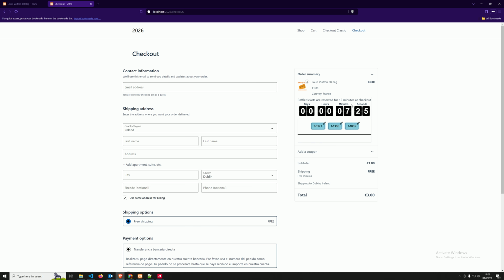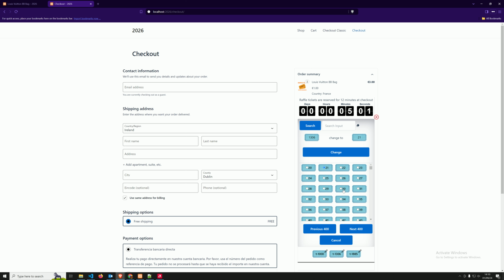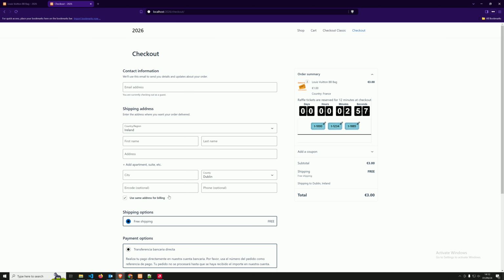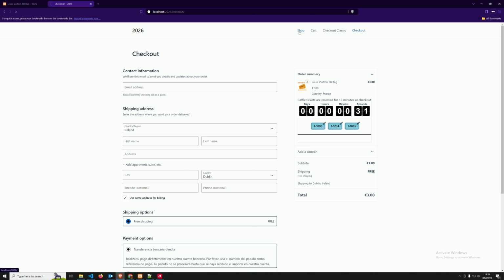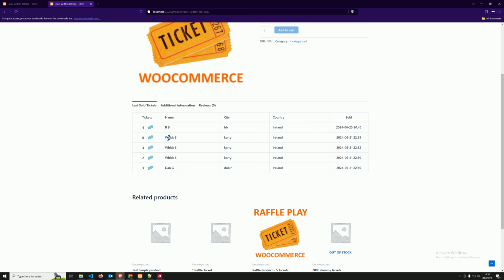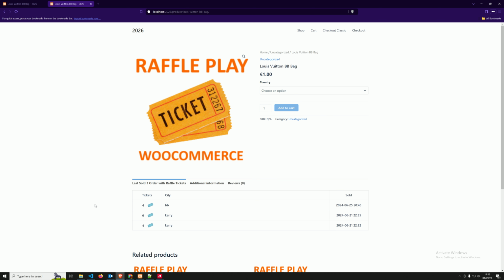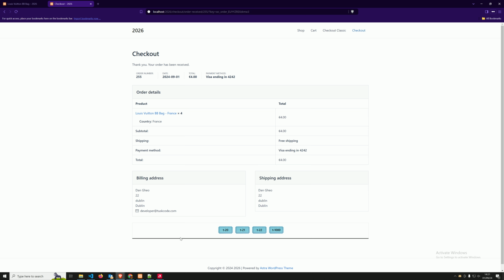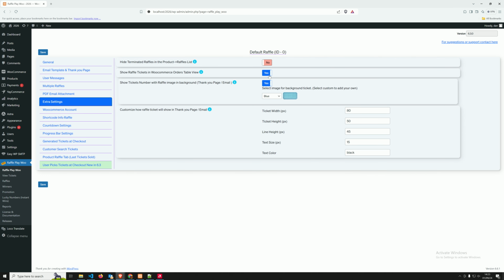Customer picks raffle tickets at checkout - Raffle Play Woo - Wordpress Plugin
Raffle Play Woo
Wordpress Plugin
In this video I go through the last two updates of the raffle plugin.
Latest update is letting your clients pick their lucky ticket at checkout.
Previous update is displaying last sold tickets in the raffle product tab.
Your clients can now select their desired ticket before making a purchase.
The raffle tickets are randomly generated for the customer, but there is the possibility of selecting the desired tickets by clicking on the ticket, and selecting one of the tickets, conversely can be searched using the search input.
After all the tickets have been selected the order can be completed.